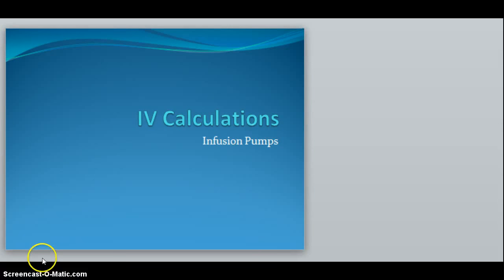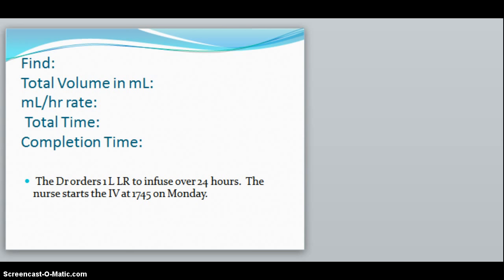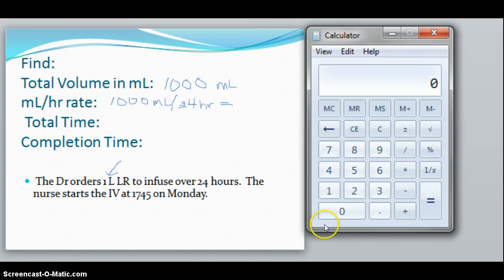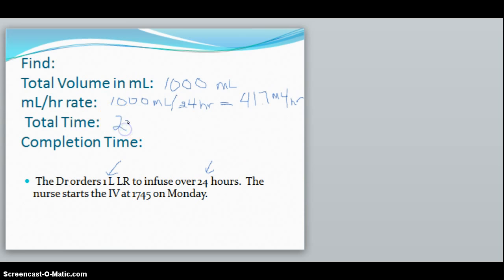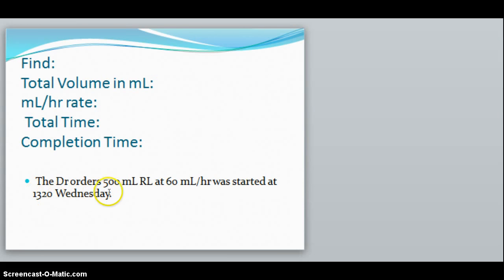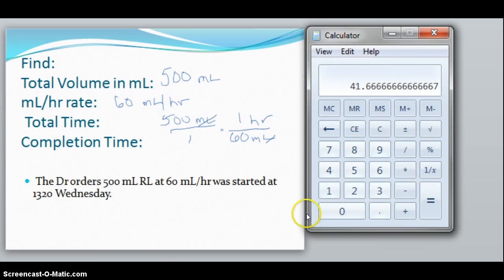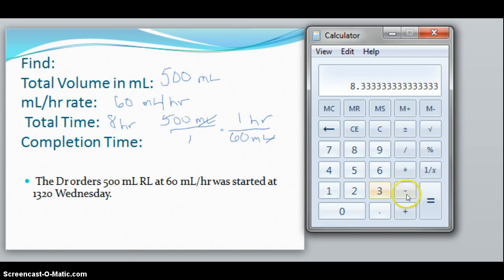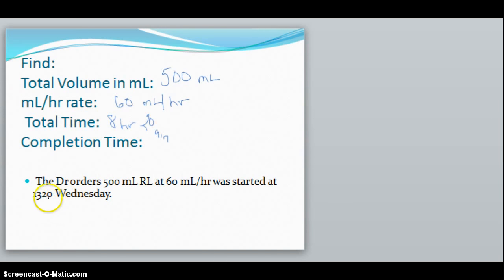IV in mL/hr